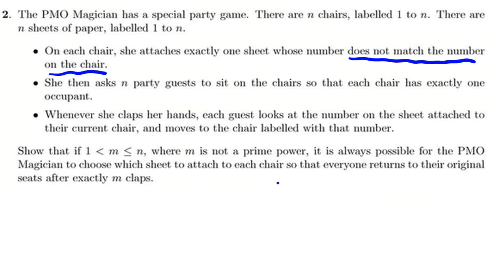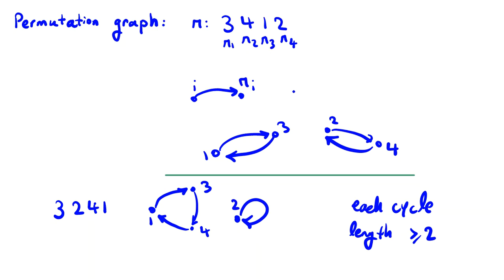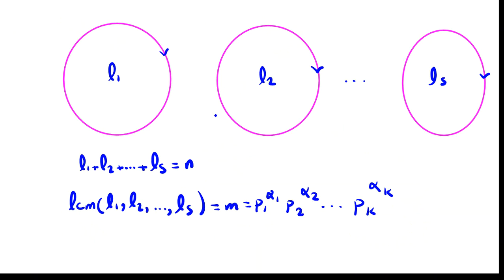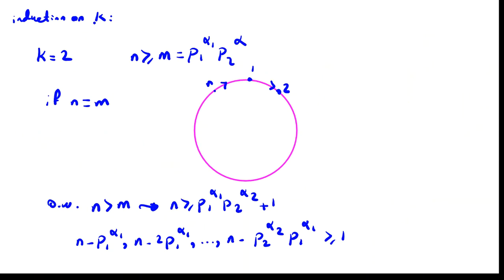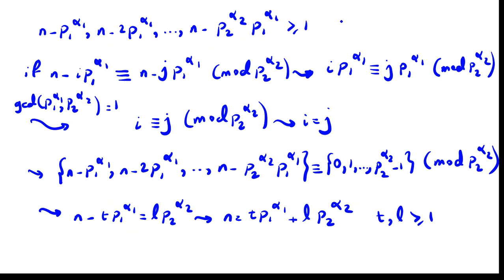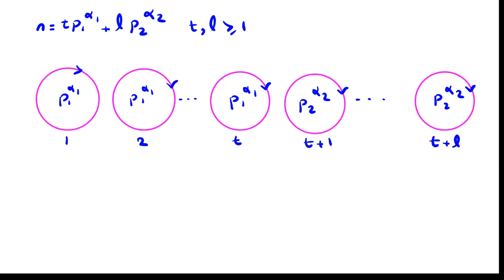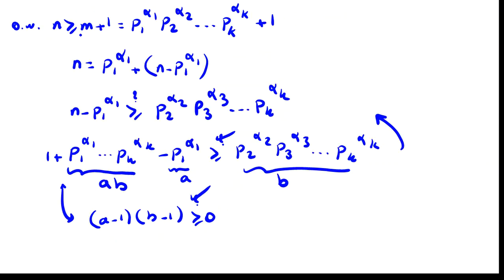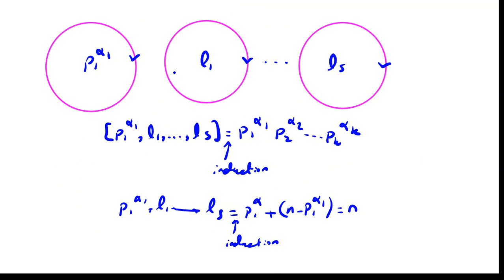PMO2 2022 problem2 solutions 24th national stage written phase day1 philippine mathematical olympiad